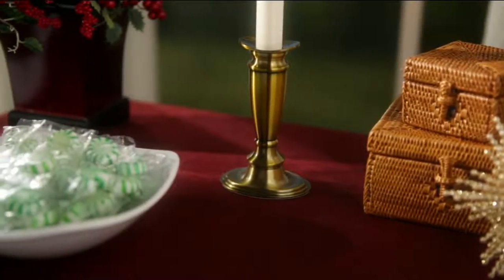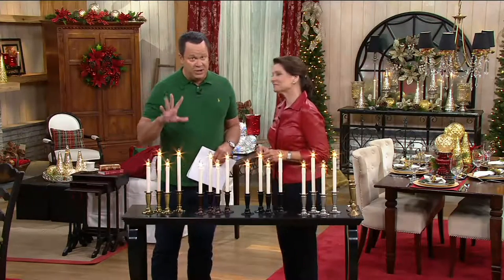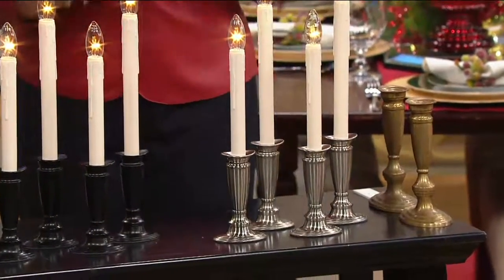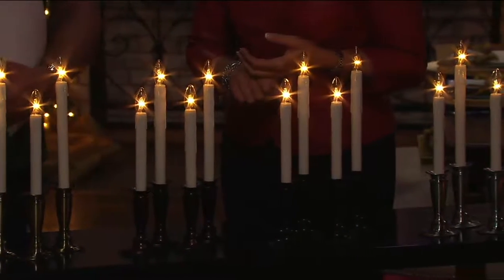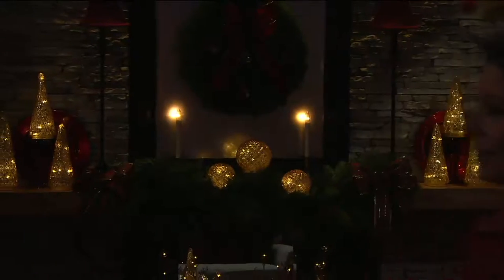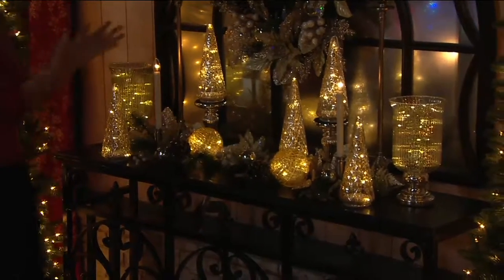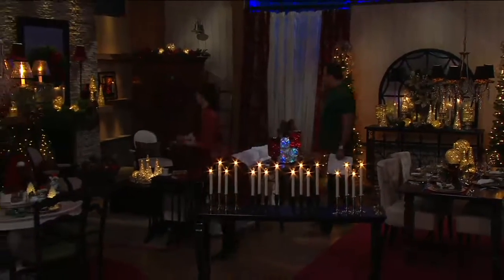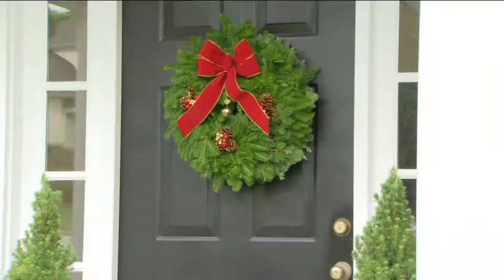Set of 4 Window Candles with Timer By Valerie on QVC